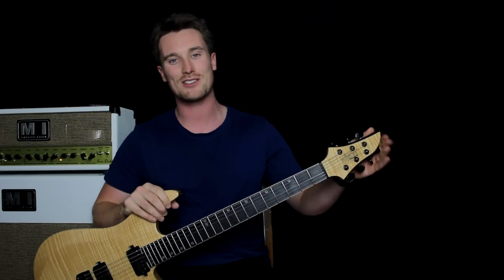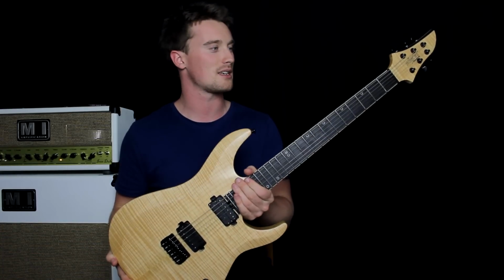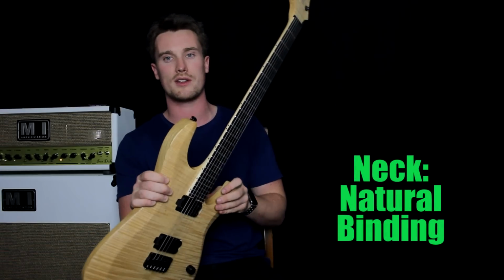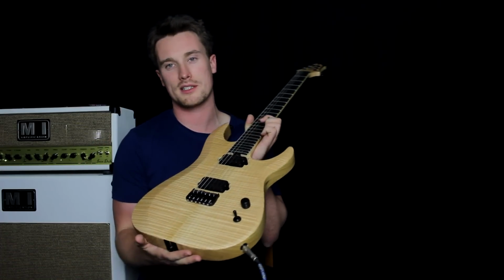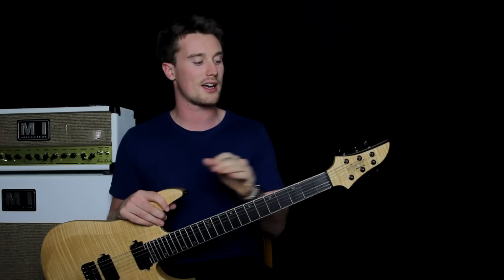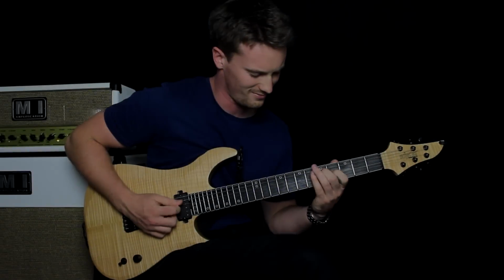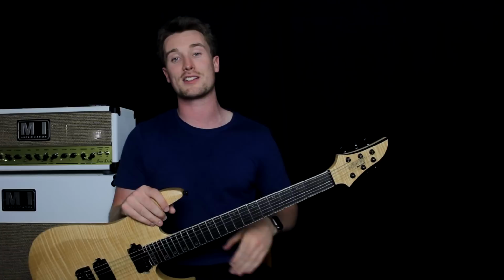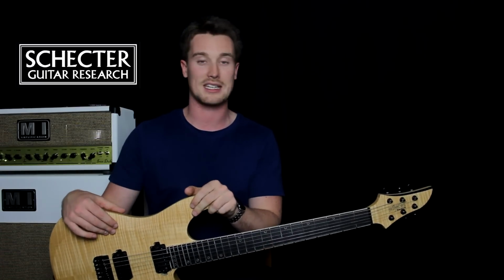Schecter Keith Merrow KM mk ii Review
The Schecter km mark 2 review!
My go to guitar, amazing quality and features,
Seymour Duncan Sentient
Seymour Duncan Nazgul

Pat